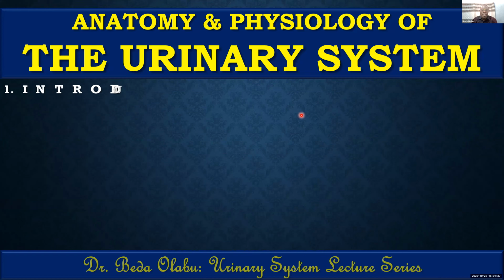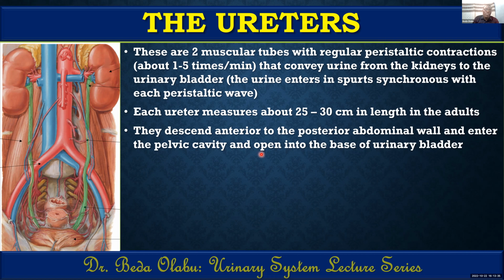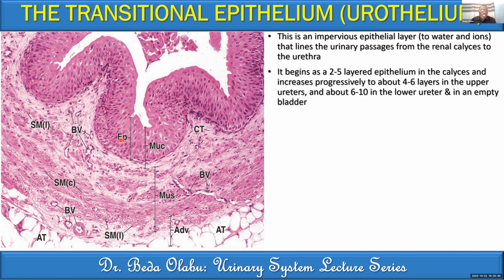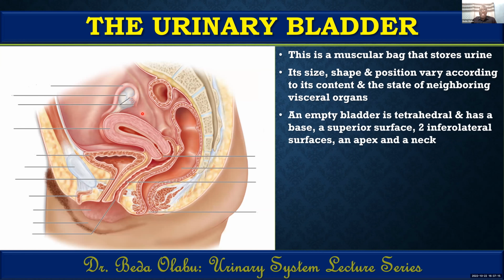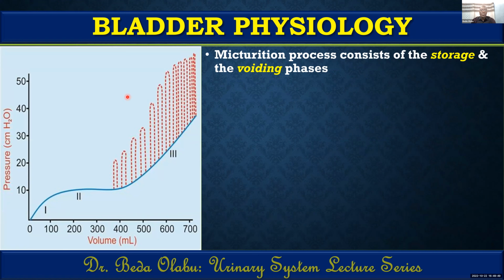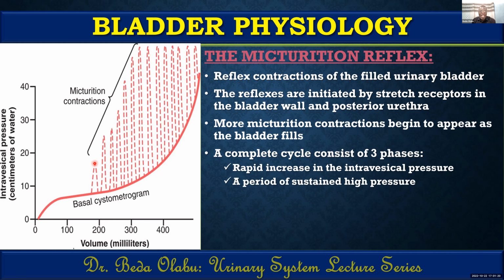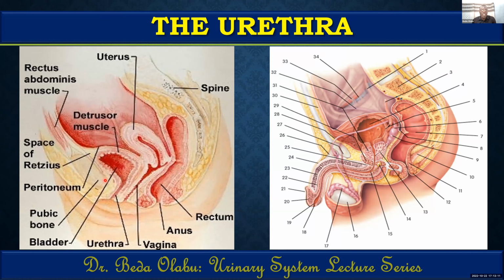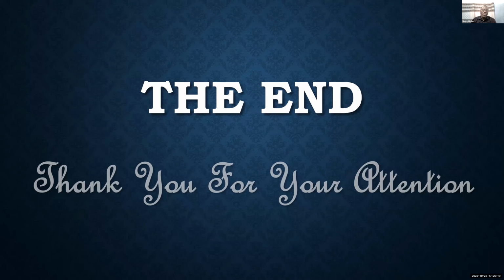THE URINARY SYSTEM PART IV - ANATOMY OF THE URINARY PASSAGEWAYS AND PHYSIOLOGY OF MICTURITION